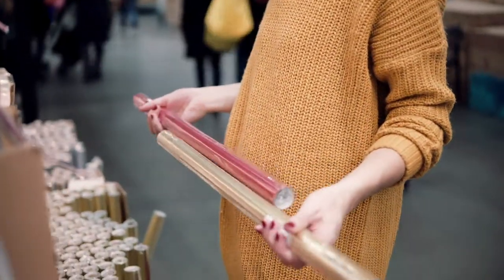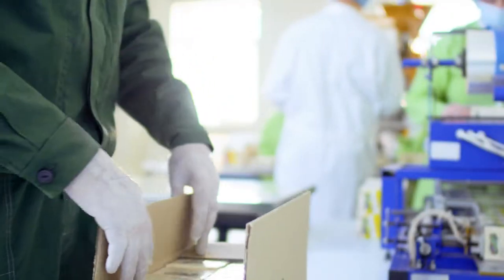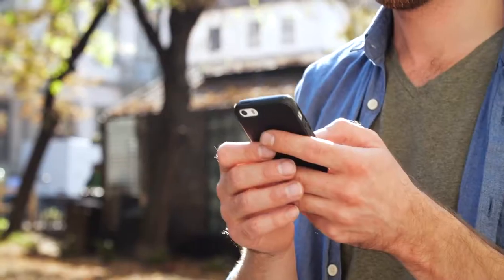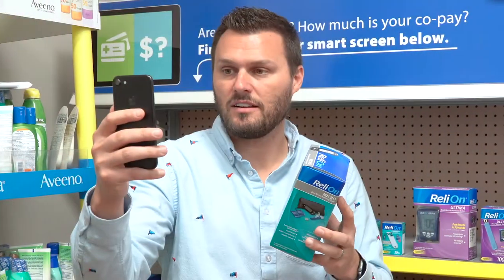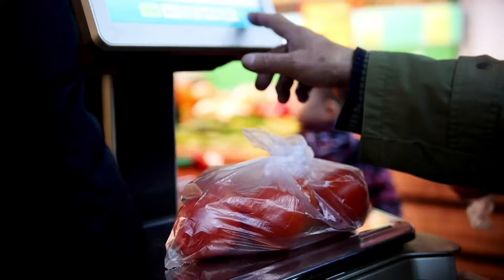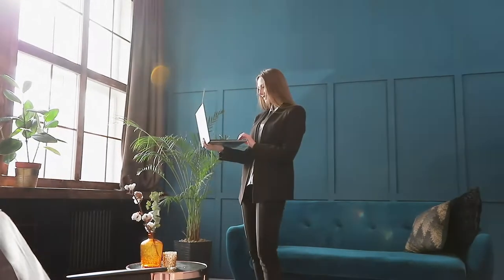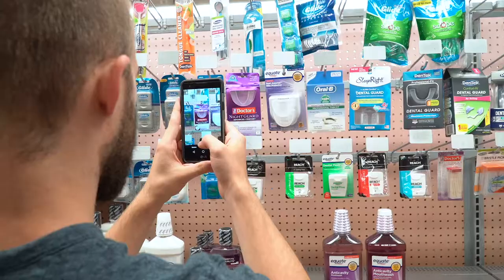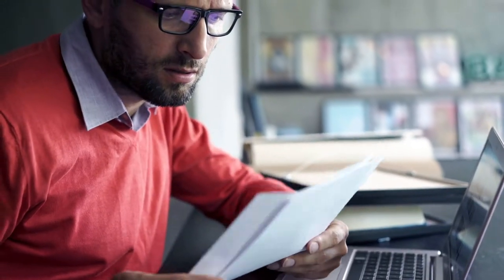Mobile Audits from Field Agent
Field Agent crowdsources the smartphones of shoppers to collect images and information at-retail, so you always know what's happening in-store and across the omnichannel landscape.